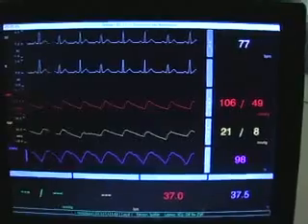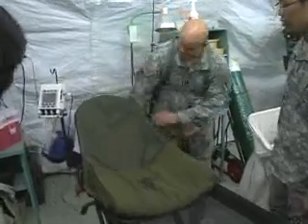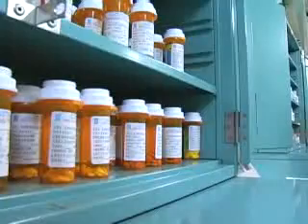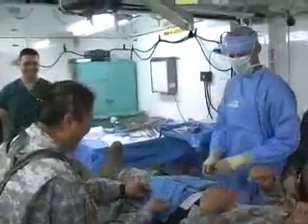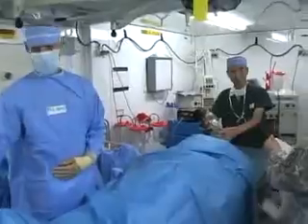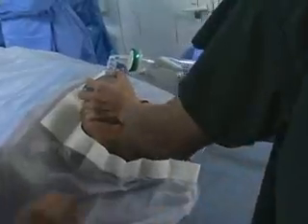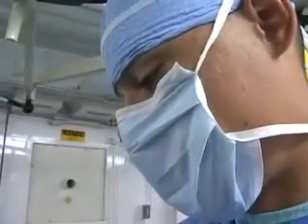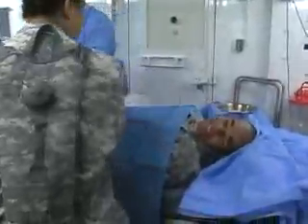121st C.A.S.H. organizes chaos - Camp Humphreys, Korea - 090903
About this video: Soldiers from the 121st Combat Support Hospital setup their C.A.S.H. at USAG Humphreys to show they are ready for any situation. C.A.S.H. medical services are the first step in getting injured out of theater or back in the fight.